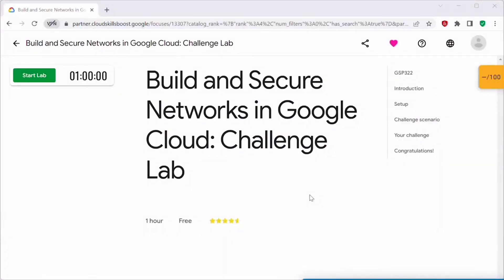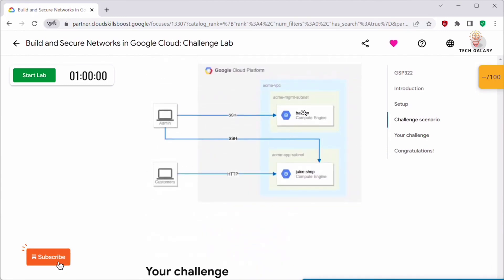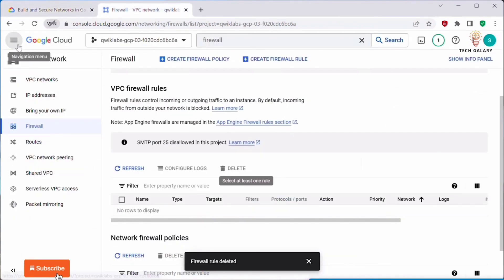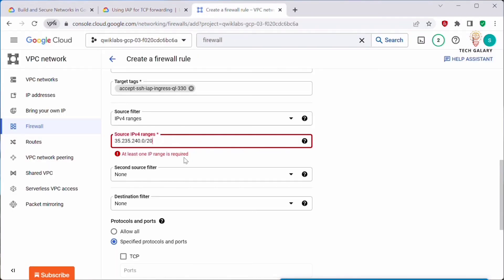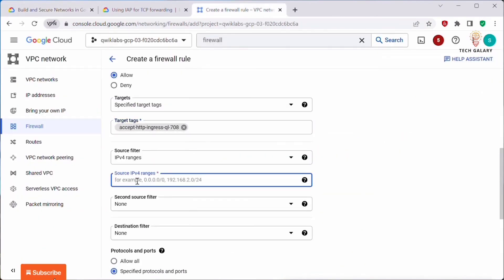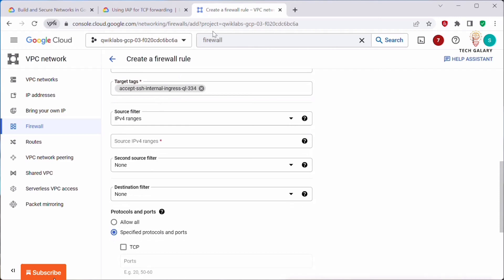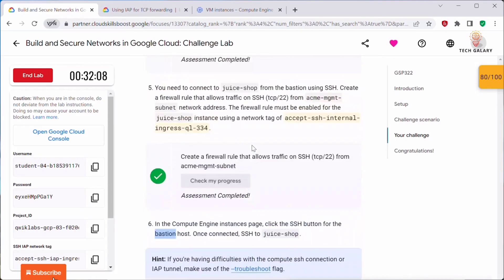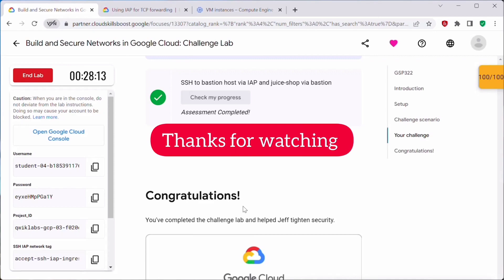Build and Secure Networks in Google Cloud - Challenge Lab with detailed explanation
This lab has a detailed explanation of completing this challenge